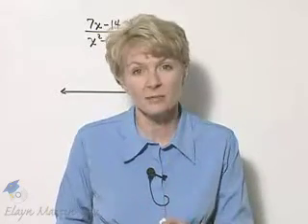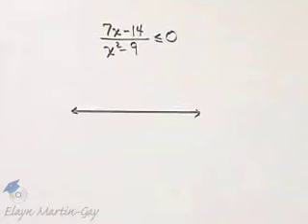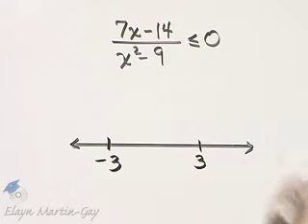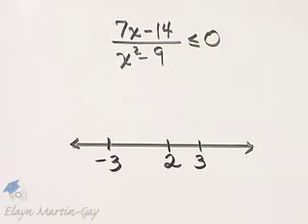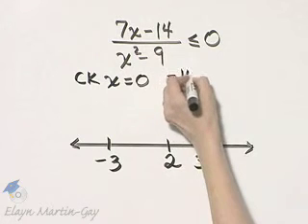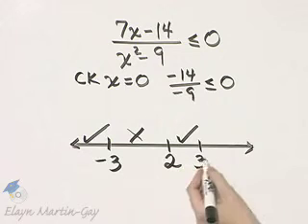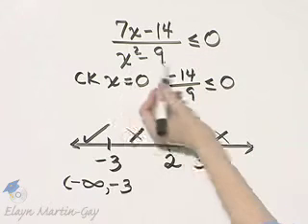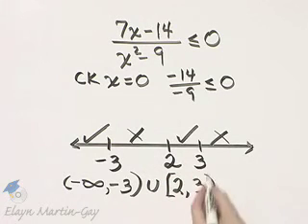Martin-Gay Intermediate Algebra 6th Ed Ch 8 Ex 16